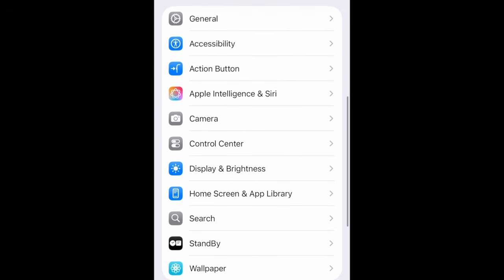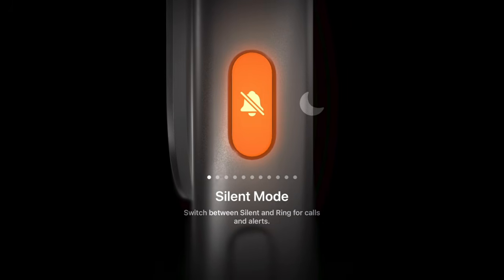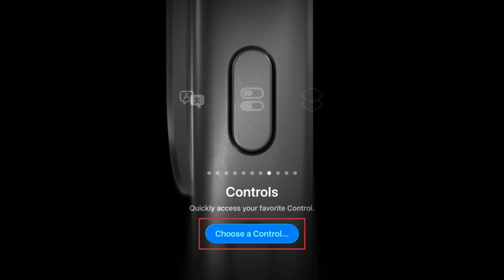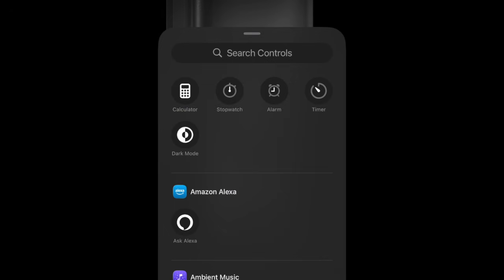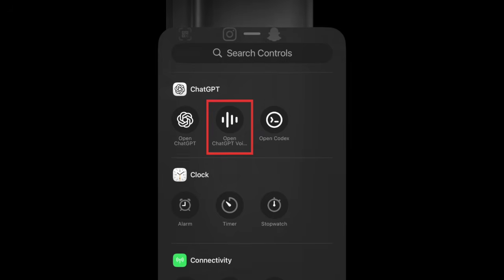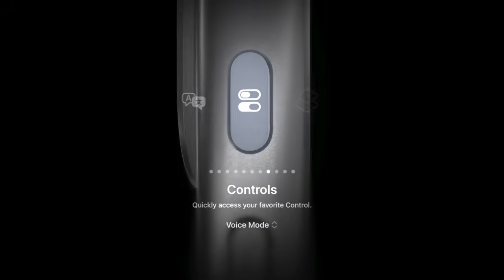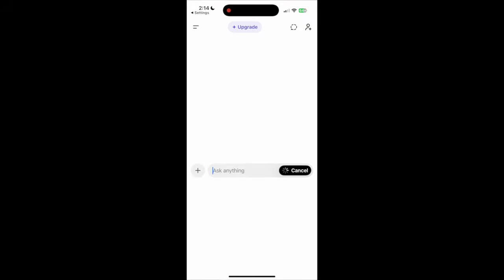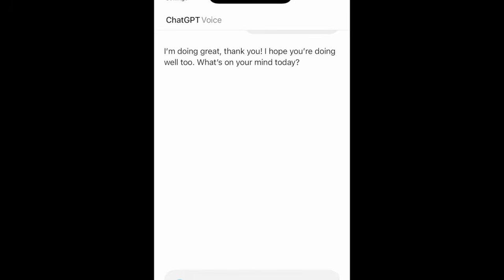How to Set iPhone Action Button to ChatGPT Voice Mode in 2026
Ever wished you could use ChatGPT voice mode as your iPhone’s assistant instead of Siri? Watch this video to learn how to set ChatGPT as your iPhone’s action button.

To set your iPhone action button to activate ChatGPT voice mode, first open your Settings. Scroll down and select Action Button. Swipe sideways until you get to Controls. Then tap Choose a Control. Scroll down to the ChatGPT section, and select Open ChatGPT Voice. Once you’ve set this up, holding down the action button on your iPhone will automatically open ChatGPT voice mode, which you can use in place of the Siri voice assistant.